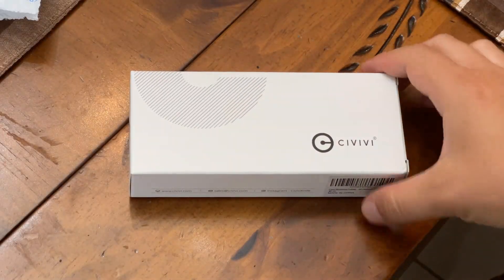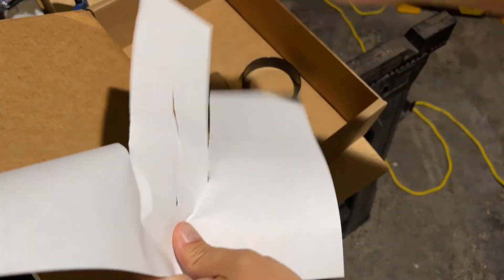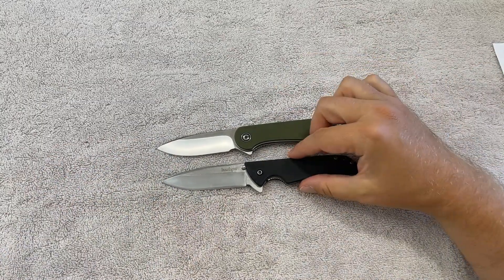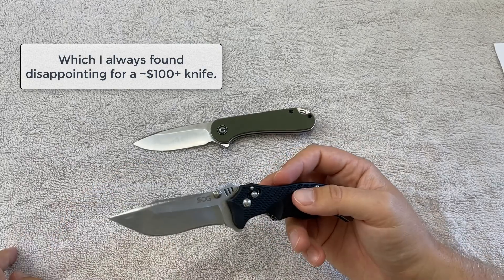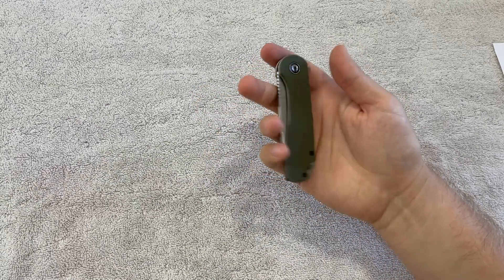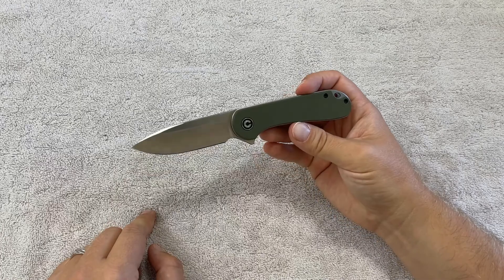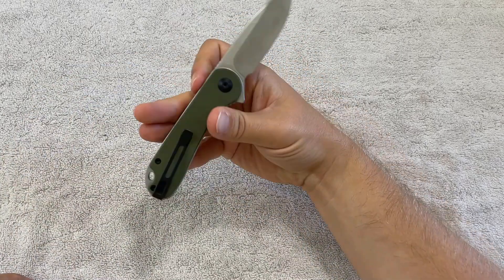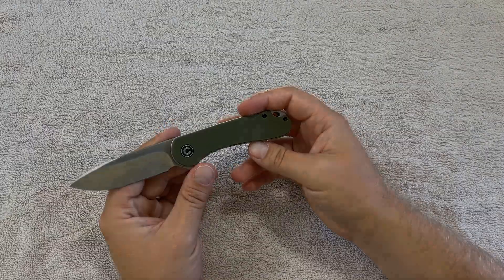Civivi Elementum EDC Pocket Knife Review (vs. Kershaw & SOG)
A hands on review of the Civivi Elementum pocket knife, looking at the qualities of the D2 steel blade, the liner lock, pocket carry, and edge retention on heavier duty tasks for an EDC knife.

I compare it directly against a Kershaw Skyline (that has a similar body and blade shape) and the SOG Vulcan Mini - both of which have been my main pocket carry at one point or another over the years.